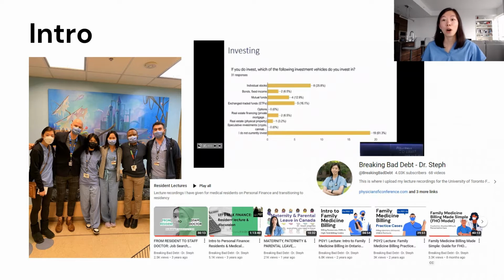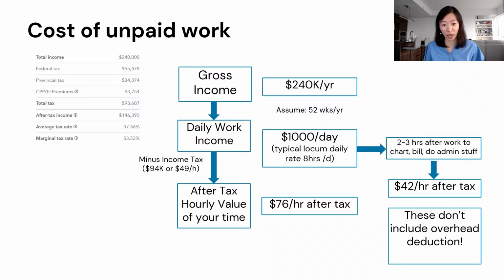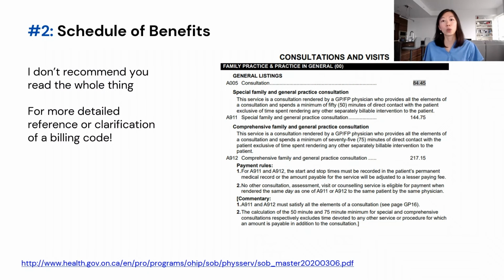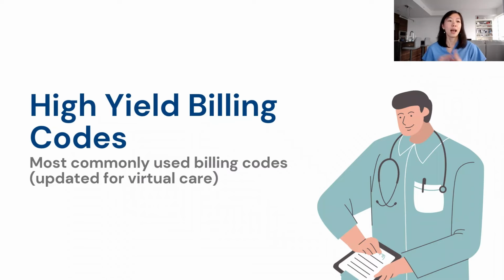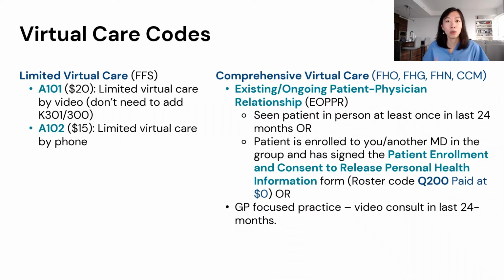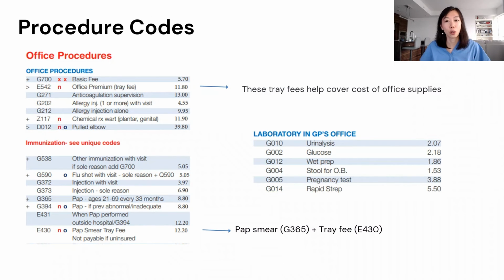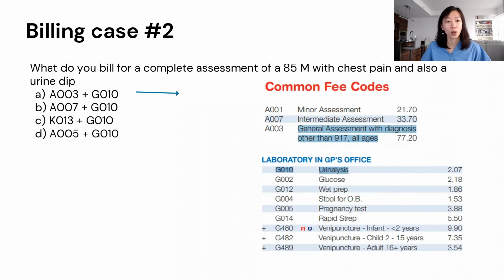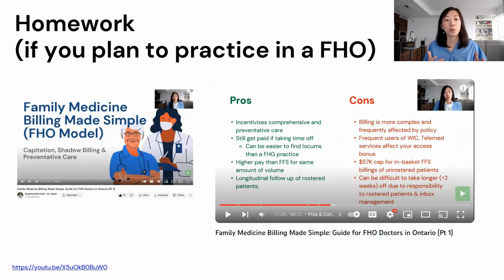Intro to Family Medicine Billing in Ontario Part 1 (2024 Update)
Lecture recording for the McMaster Family Medicine Residency program PGY-1 residents. This is a 2024 update that reflects the changes to billing for family doctors in Ontario. This is for the resident or new family doctor to familiarize themselves with the basic billing codes, billing efficiency and EMRs.

𝗧𝗼𝗽𝗶𝗰𝘀 𝗖𝗼𝘃𝗲𝗿𝗲𝗱:
0:00 - Intro
1:37 - Resident Survey: Comfort with asking preceptor about billing
3:46 - What can or can’t you bill OHIP for?
6:20 - Billing Efficiency Tips for Residents
9:58 - 5 Billing Resources to Know
13:05 - Understanding your EMR
15:37 - Most Common Billing Codes
19:36 - Virtual Care Billing
23:18 - Mental Health Codes
23:58 - Screening/ Preventative Care Codes
25:04 - Vaccination Codes
25:45 - Procedure Codes
26:15 - Obstetrics / STI Billing
27:52 - Smoking Cessation billing
29:10 - Billing Case 1
30:11 - Billing Case 2
30:59 - Billing Case 3
31:35 - Billing Case 4
32:08 - Billing Case 5
33:08 - Billing Case 6
33:51 - Billing Case 7